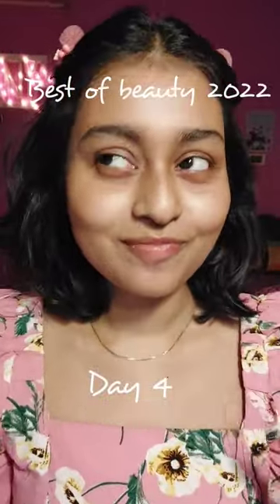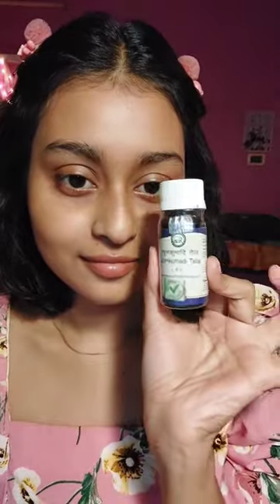bestofbeauty2022 Day 4: Kumkumadi Taila @FitTuber recommendation